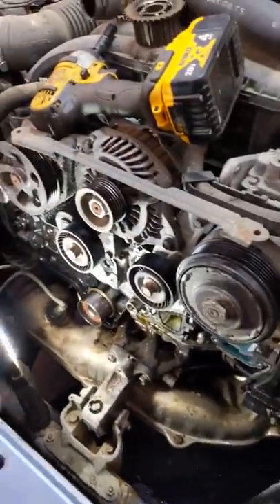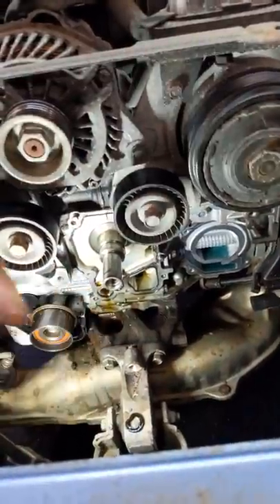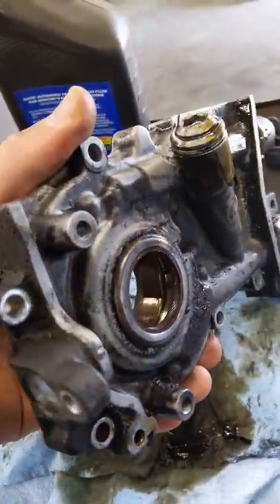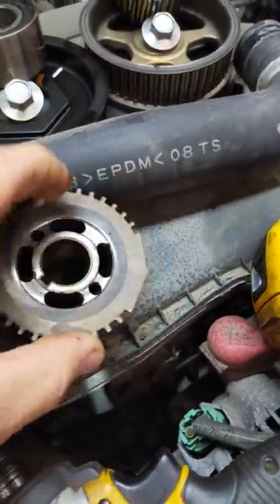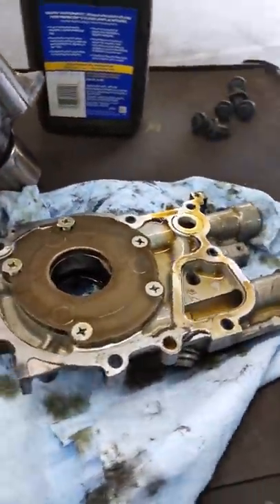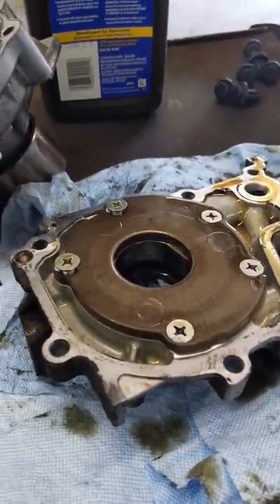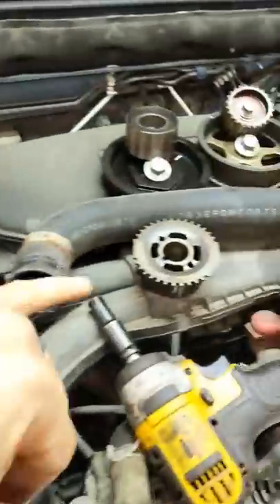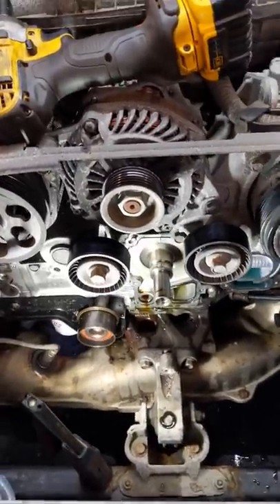Subaru Crank Seal Fail